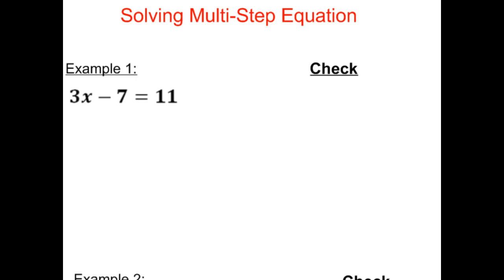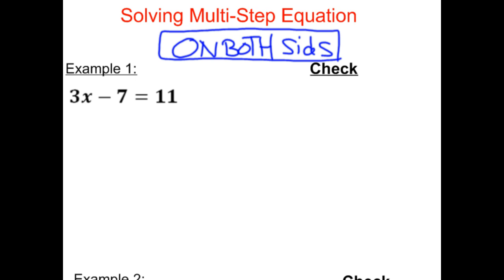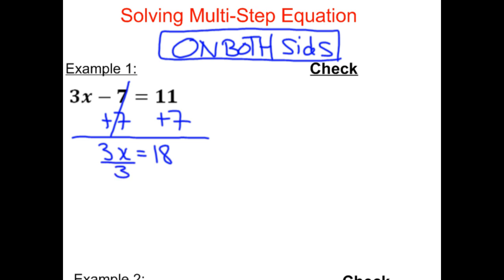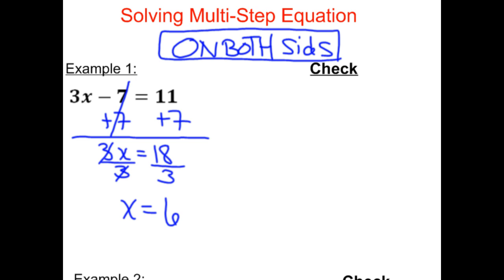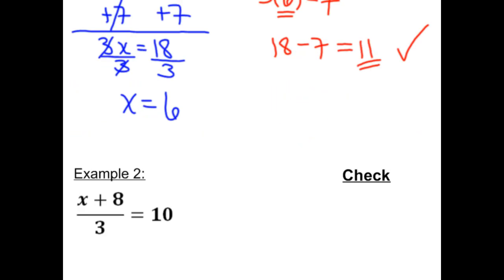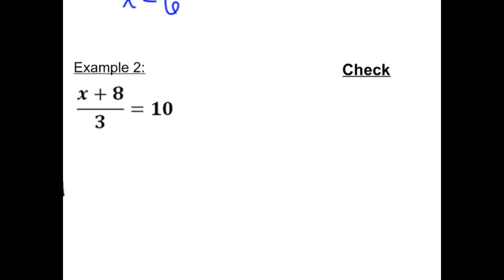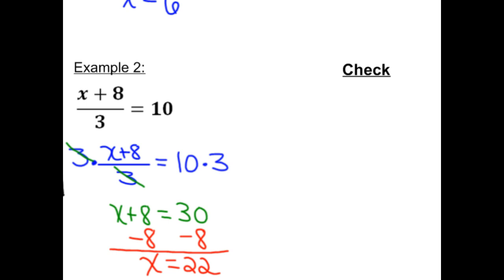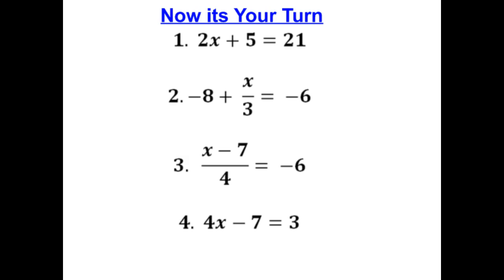Solving Linear Equations: Multi-Step